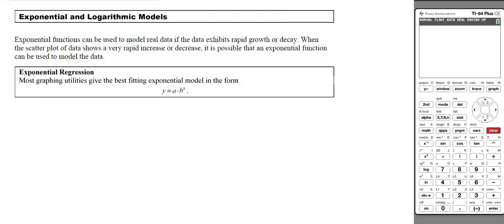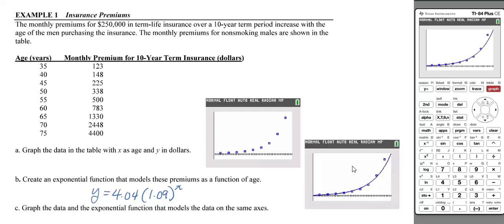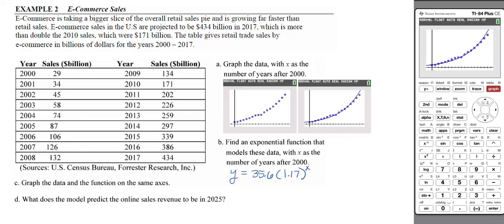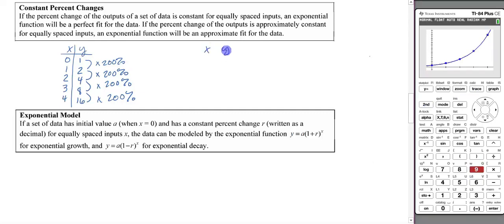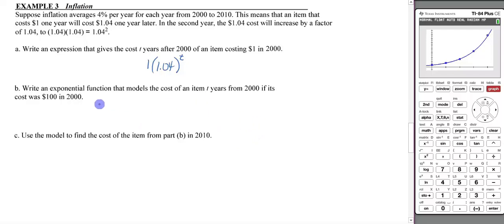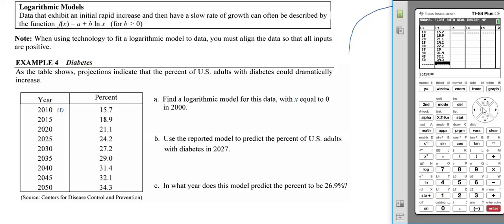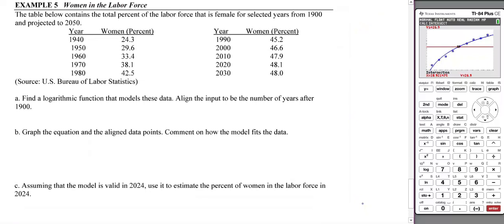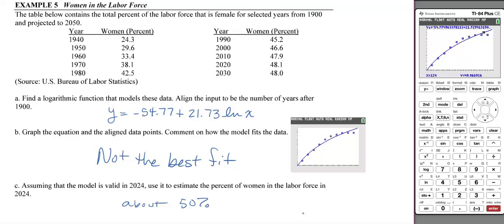5.4 Exponential and Logarithmic Models